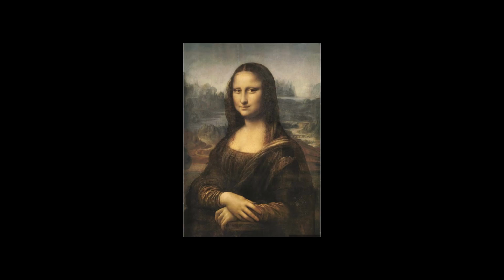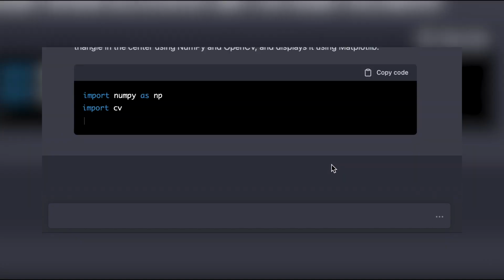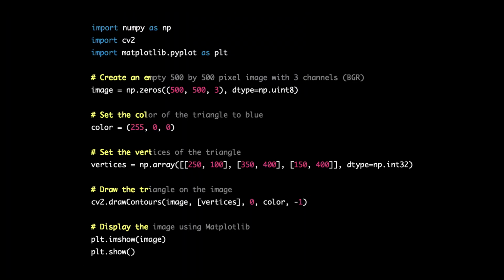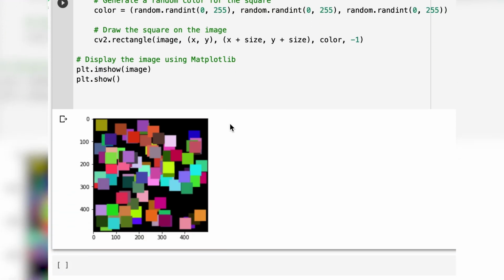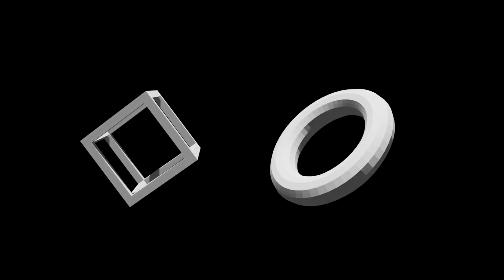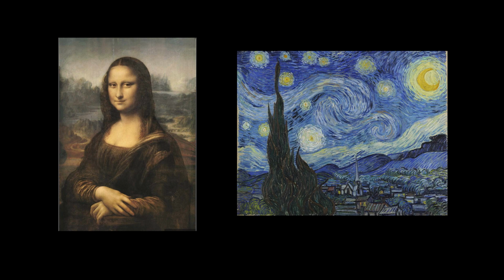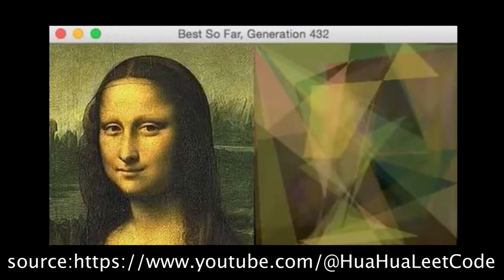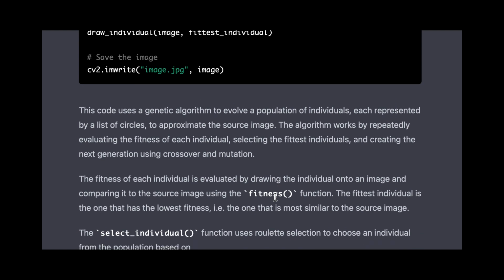I Challenged ChatGPT To Draw Art...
I explored ChatGPT, and this is the result!